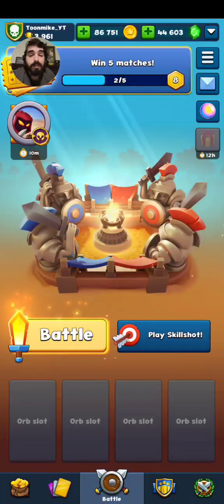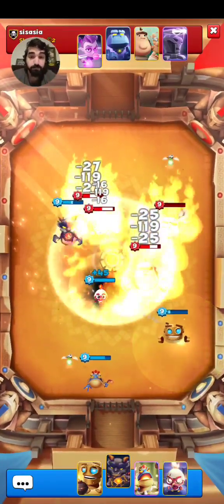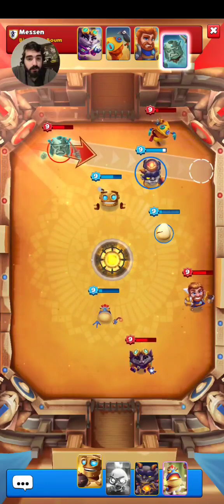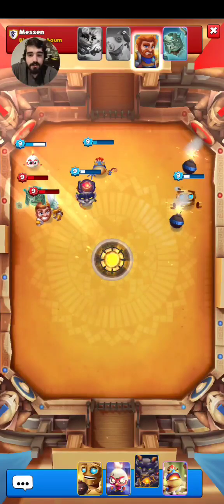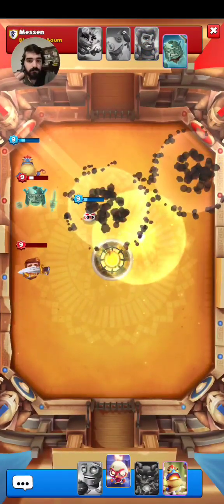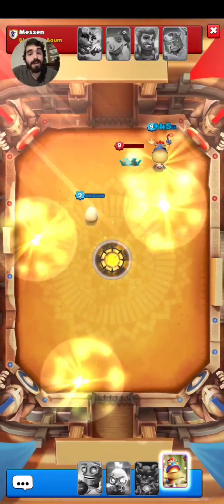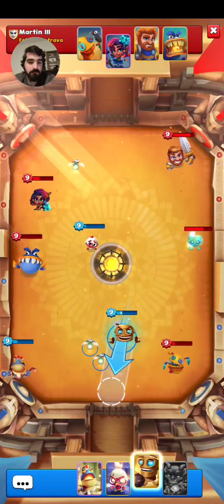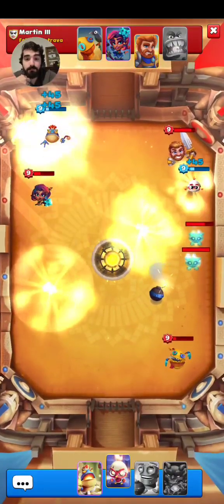Using newly BUFFED heroes! - Smashing Four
Update day is here! The balance is live! I'm going to be using 4 out of 4 heroes that got buffed in this update to see if the changes actually make a difference now. Do you believe the balance was just right or it wasn't enough? I hope you guys enjoy the video!

Credits to the game Smashing Four: Geewa

Credits to the intro: Najmulhossain ove

Credits to the outro: Najmulhossain ove